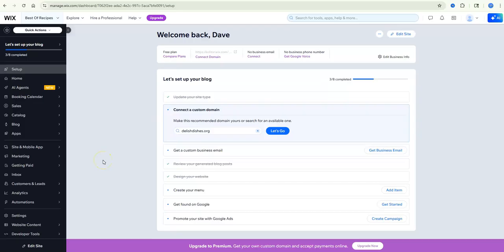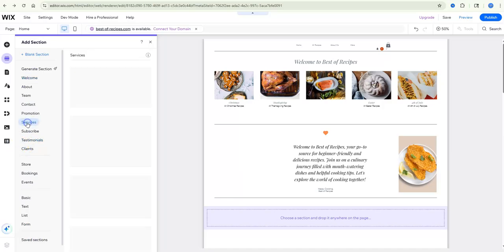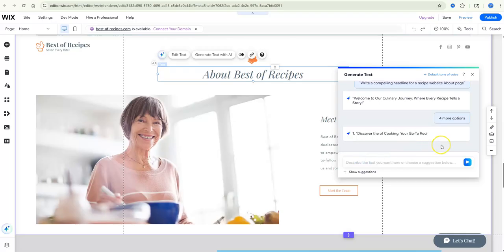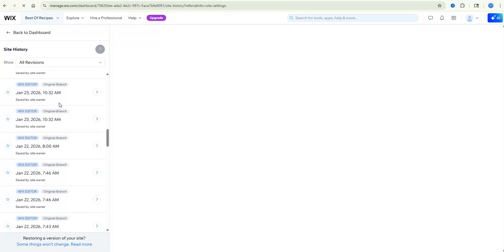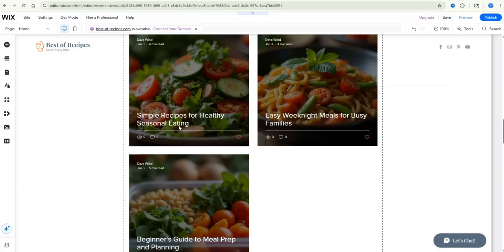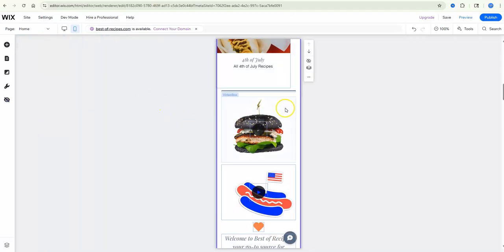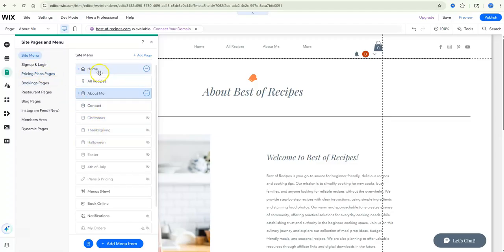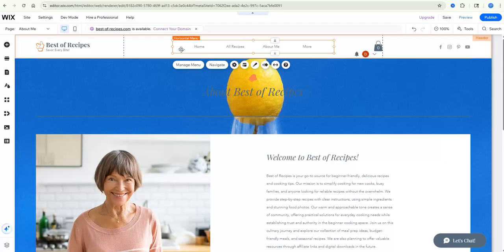5 Wix Features That Save Hours of Work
If you’re building websites in WIX and feel like everything takes longer than it should… this video is going to change your workflow.

Today I’m breaking down 5 WIX features that save HOURS of work — especially if you’re a beginner or building sites for clients.

These are the tools most WIX users never take advantage of, but once you start using them, you’ll wonder how you ever built without them.

⏱️ The 5 Time‑Saving WIX Features:

✅ Feature 1: Section Quick Add
      Quickly drop in pre‑built, professionally designed sections that instantly
      upgrade your layout.
✅ Feature 2: WIX AI Text Creator
      Generate headlines, paragraphs, and full website copy in seconds — no
       writer’s block.
✅ Feature 3: Site History
      Undo mistakes, restore older versions, and fix disasters instantly.
✅ Feature 4: Mobile Editor
      Design mobile‑only layouts, menus, and sections for a true mobile‑first
✅ Feature 5: Design Picker
      Copy the exact style of any section or element and apply it anywhere on
      your site.

Whether you’re building your first WIX website or leveling up your design skills, these features will help you build faster, cleaner, and way more professionally.

0:00 – I Wish I Knew These WIX Features Sooner
0:25 – FEATURE 1: Section Quick Add
3:14 – FEATURE 2: Wix AI Text Creator
5:42 – FEATURE 3: Site History
8:59 – FEATURE 4: Mobile Editor
13:04 – FEATURE 5: Design Picker
15:48 – Conclusion